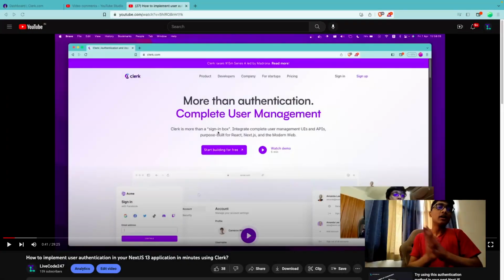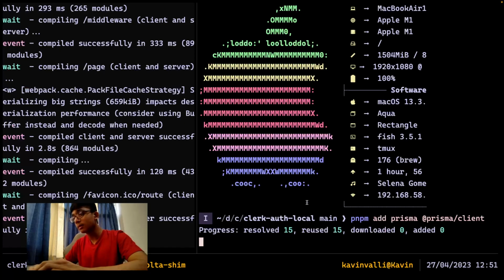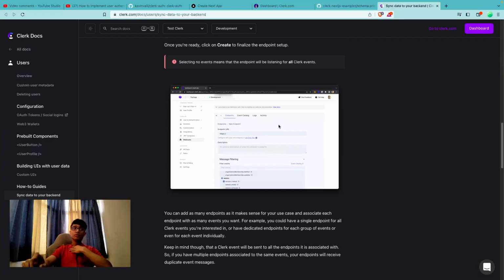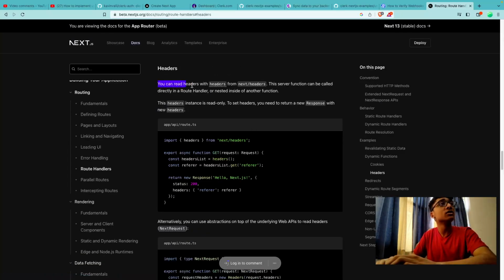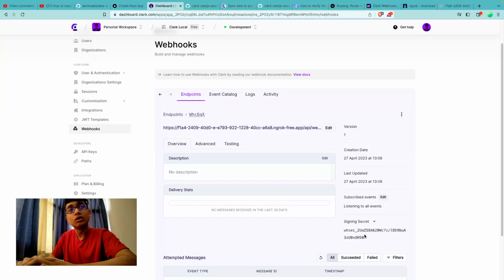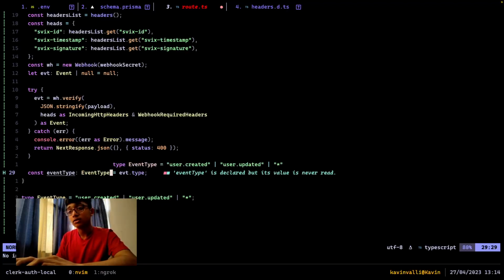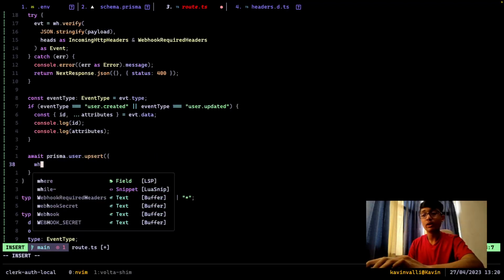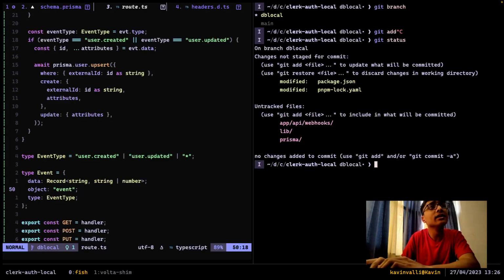How to sync Clerk authenticated users with your own database in NextJS 13?! | Clerk Pt. 2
In this video, we'll be looking at how to sync your Clerk authenticated users with your own database.